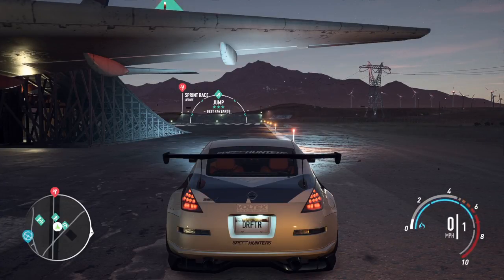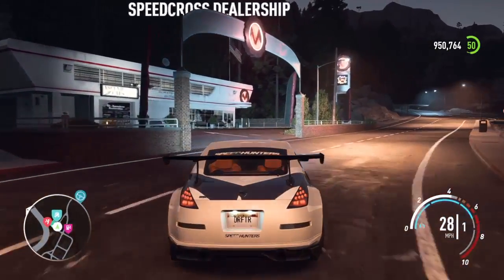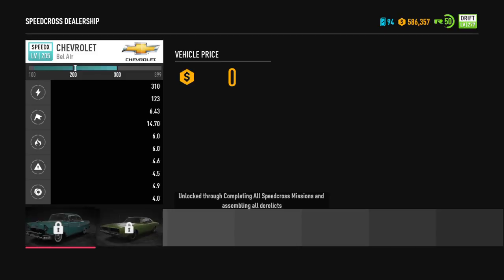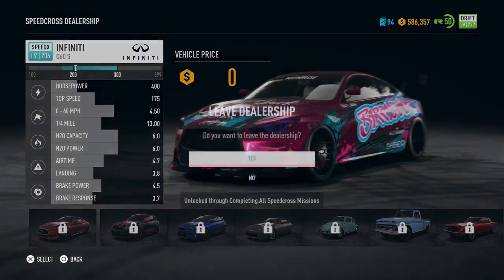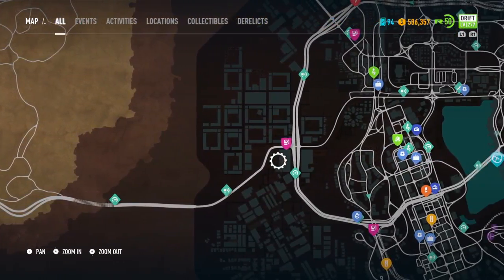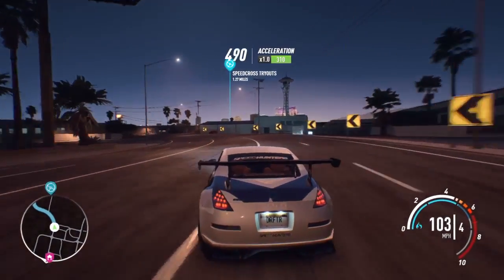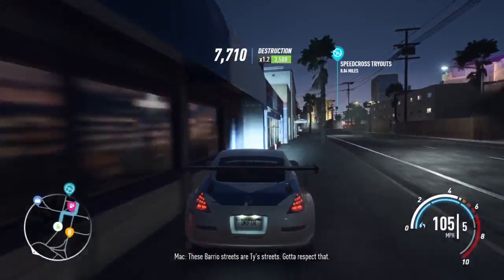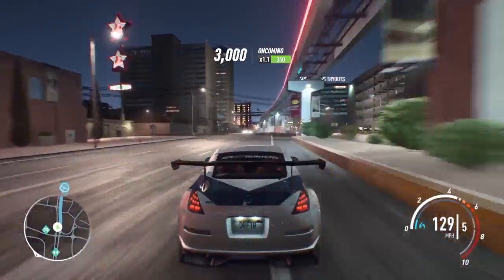Why EA? Why?!?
Need for Speed Payback. SpeedX cars at the dealership locked behind a wall.